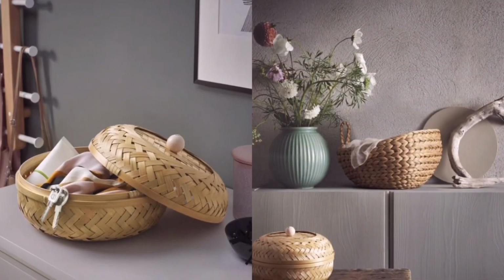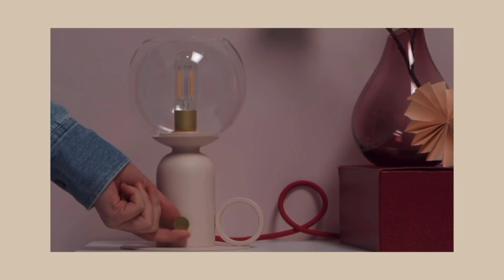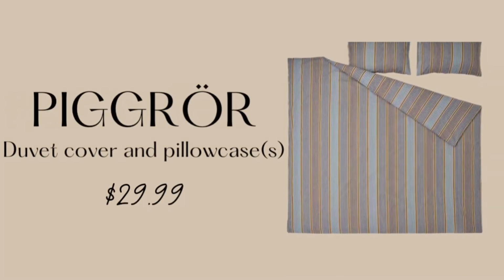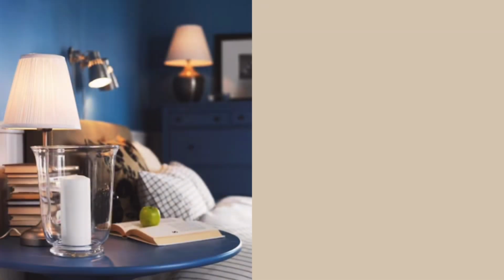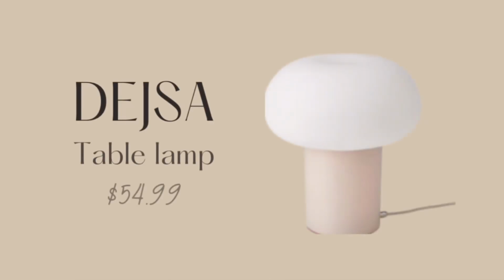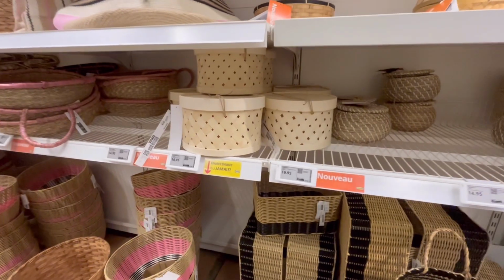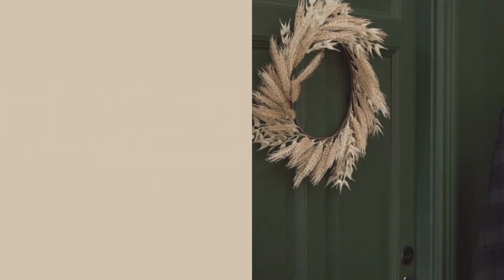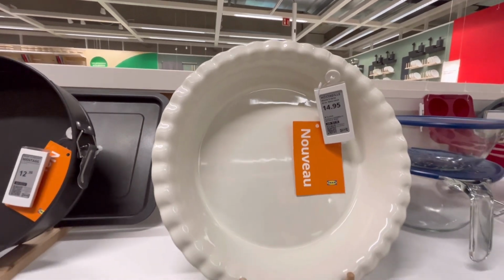TOP 15 NEW IKEA PRODUCTS FOR SEPTEMBER 2024 | FEATURING STYLISH LIGHTING 💡 AND MORE ✨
"Discover the top 15 new IKEA products for September 2024, featuring an exciting range of stylish lighting options and much more. From innovative and cozy table lamps to functional storage solutions, this month's IKEA lineup is all about blending practicality with modern design. Whether you're looking to brighten up your space, organize your home, or add a touch of Scandinavian simplicity to your decor, these new arrivals have you covered. Watch now to see how these must-have products can transform your living space while keeping it budget-friendly.

Link:

1. TÄRNABY Table Lamp

2. UPPDATERA Storage Box

3. ÄSKMULLER Table Lamp

4. PIGGRÖR Duvet Cover and Pillowcase(s)

5. MÄVINN Rug

6. ÄRSTID Table Lamp

7. HÖKRUBBA Basket with Lid

8. HAVSTA Nesting Tables, Set of 2

9. DEJSA Table Lamp

10. SNÖPLOG Basket with Lid

11. SPIKSMED Open Shelf Unit

12. HÖKRUBBA Basket

13. HÖSTAGILLE Artificial Wreath

14. SNÖPLOG Basket

15. HÖSTAGILLE Pie Plate

YouTube Chapters:

0:00 Intro – Top 15 New IKEA Products for September 2024
0:06 TÄRNABY Table Lamp – Cozy Vintage Vibes
1:12 UPPDATERA Storage Box – Compact Organization
1:28 ÄSKMULLER Table Lamp – Modern Minimalist Lighting
3:12 PIGGRÖR Duvet Cover and Pillowcases – Cozy and Colorful Bedding
3:29 MÄVINN Rug – Eco-Friendly and Stylish
3:50 ÄRSTID Table Lamp – Timeless and Elegant Design
5:15 HÖKRUBBA Basket with Lid – Stylish Storage Solutions
6:00 HAVSTA Nesting Tables – Versatile Space-Savers
6:27 DEJSA Table Lamp – Warm and Soft Lighting
7:30 SNOPLOG Basket with Lid – Natural Texture for Any Room
8:15 SPIKSMED Open Shelf Unit – Industrial Chic Storage
8:40 HÖKRUBBA Basket – Perfect for Organizing
9:40 HÖSTAGILLE Artificial Wreath – Festive Seasonal Décor
10:03 SNOPLOG Basket – Practical and Decorative
11:02 HÖSTAGILLE Pie Plate – Ideal for Bakers
11:27 Conclusion – Final Thoughts and IKEA Favorites